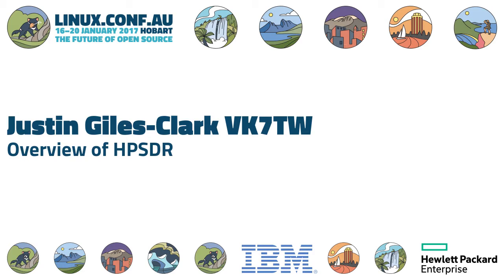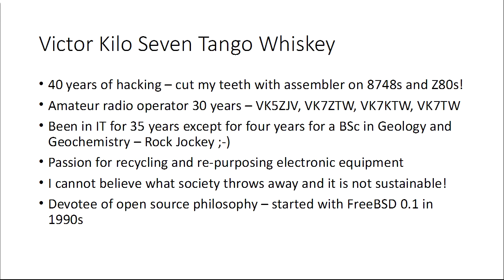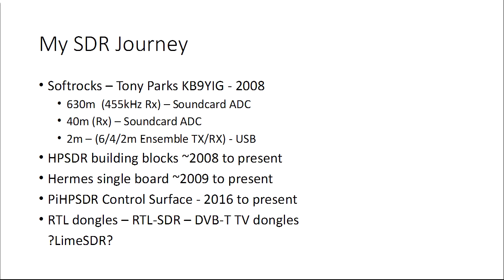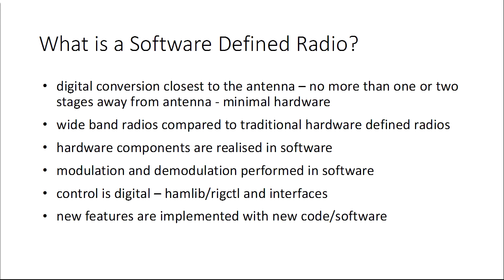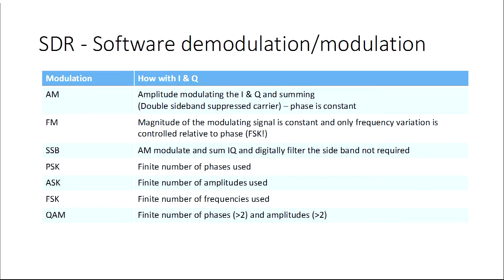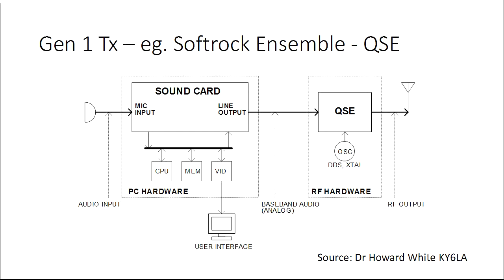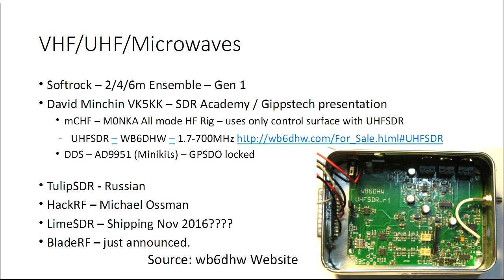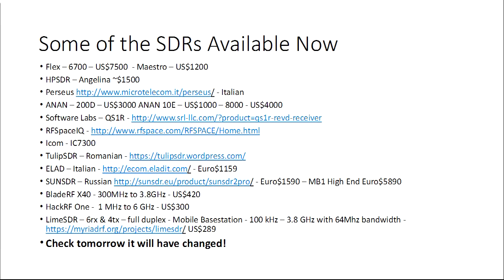Overview of HPSDR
Justin Giles-Clark VK7TW
Justin's presentation will focus on the open source High Performance Software Defined Radio (HPSDR) system, the philosophy, what amateurs do with them along with a summary of SDR history and the role amateur radio has played in this space along with (hopefully) a quick demonstration.